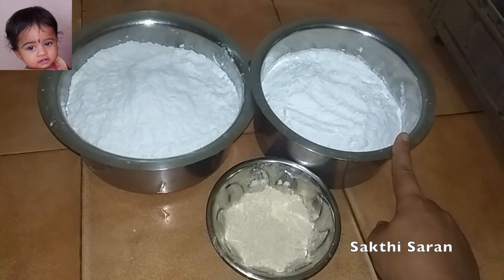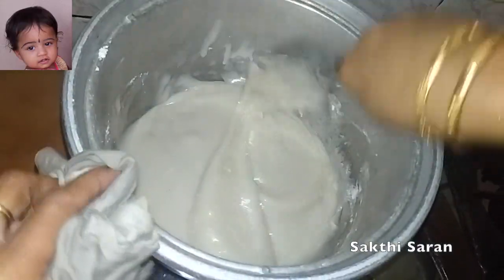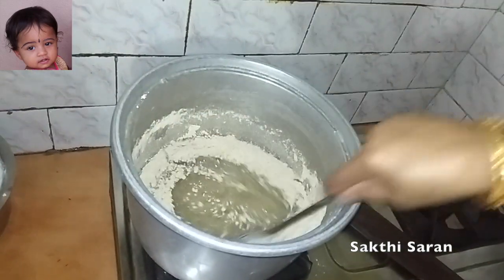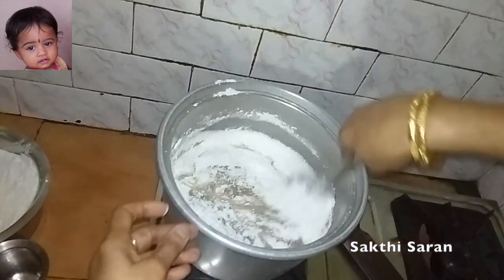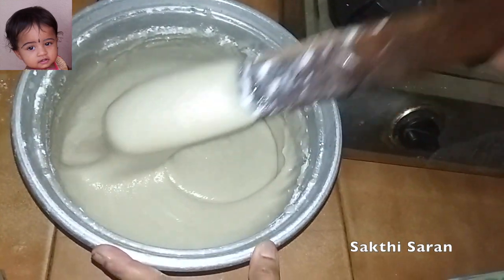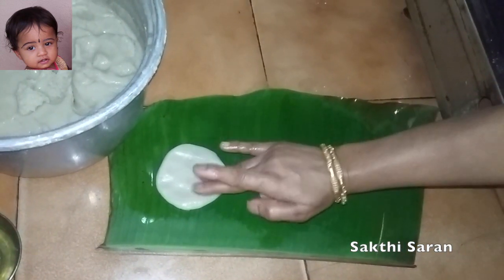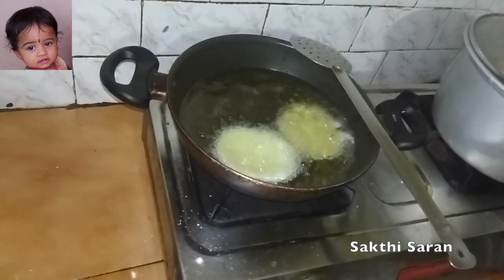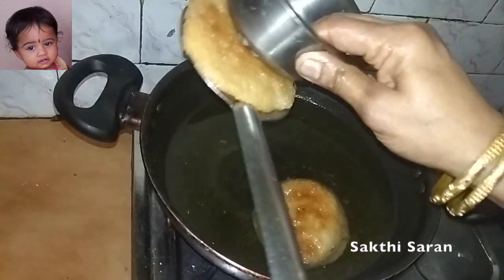அதிரசம் | Athirasam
This video is about Athirasam